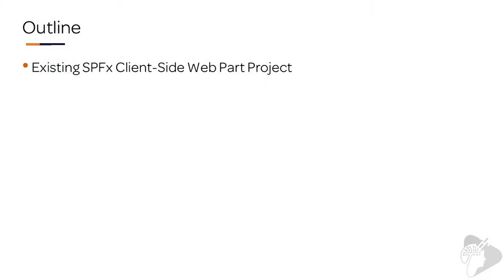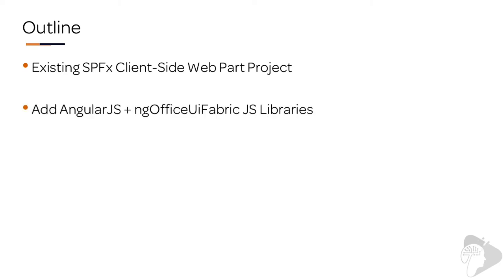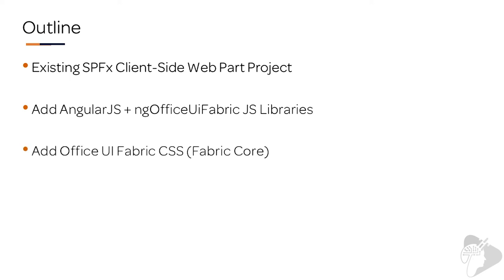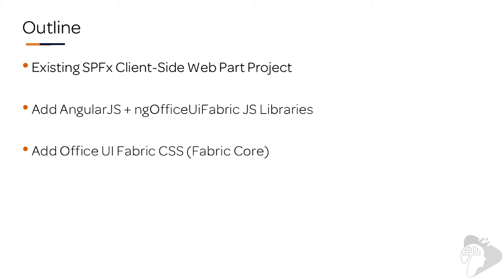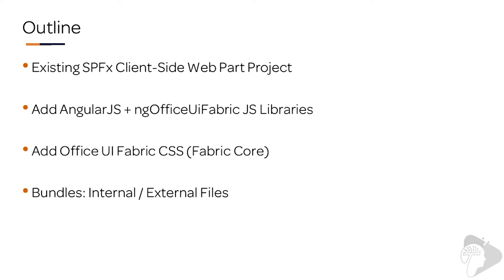"Leveraging external files & libraries" - preview from the "Mastering the SPFx" course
This video is the first lesson in chapter 12 "Leveraging external files & libraries" in the Fundamentals from my course, Mastering the SharePoint Framework. In this video, you'll learn what the other lessons in this chapter cover.

Modern applications are rarely built within a silo. Developers commonly leverage external libraries and frameworks within web applications. Client-side applications present interesting challenges as you must consider how it is referenced if it is included and the impact on the page size. This chapter will address leveraging external JavaScript and CSS style libraries in SharePoint Framework projects.

📘 Chapter Overview
📘 Add External Libraries to SPFx Solutions
📘 Understanding Bundling in Client-Side Projects
📘 JavaScript Library Formats: Modules vs. Non-Modules
📘 Managing AngularJS Application Bundles
📘 Managing jQuery Application Bundles
📘 Loading Libraries, Stylesheets, and Files OnDemand
📘 Conclusion

✉️  Explore & evaluate the SharePoint Framework